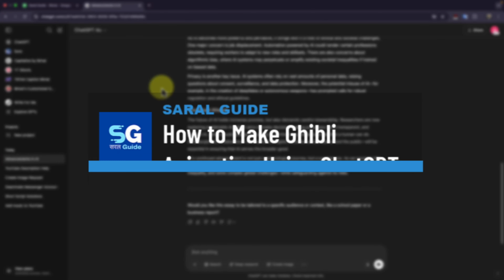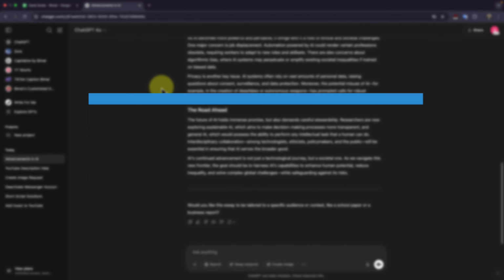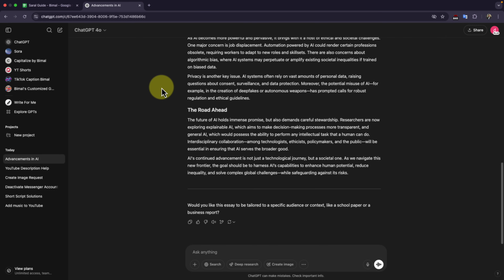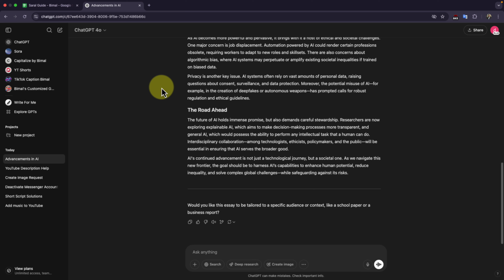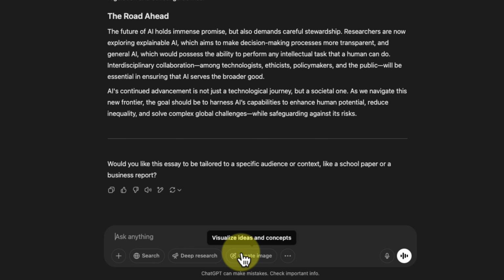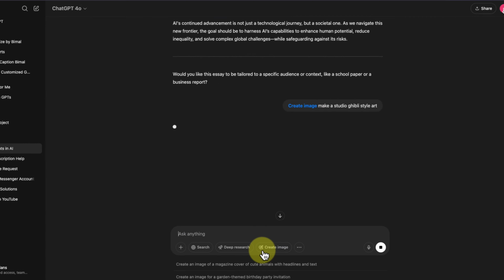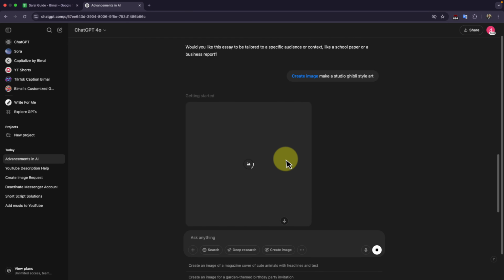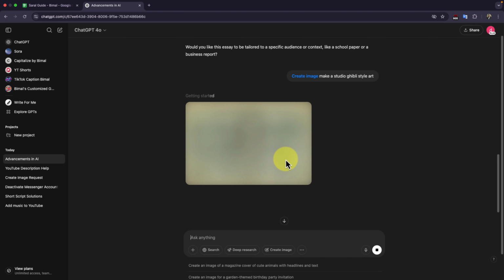How to Make Ghibli Animation Using ChatGPT !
While you can’t create a full Studio Ghibli-style animation directly using ChatGPT, you can still generate high-quality Ghibli-inspired images that can be used as frames, concept art, or even converted into simple GIF-style loops using third-party animation tools. ChatGPT with image generation capabilities (available only to premium users) makes it easy to bring whimsical, hand-drawn-style visuals to life through AI-generated art.

To get started, go to chat.openai.com and log in with your premium account. Free users currently do not have access to image generation tools. Once you're in, look for the "Create image" option at the bottom of the chat or in the toolset menu. This is where you can start generating visuals based on your prompts.

To create a Studio Ghibli-inspired image, type a detailed description of the scene you want. You can say something like, "a peaceful mountain village with a young girl riding a bike past cherry blossom trees, in Studio Ghibli animation style, soft lighting, watercolor textures." The more detail you include, the closer the image will match the vibe you're going for.

You can also upload an existing image and ask ChatGPT to convert it into a Studio Ghibli-like style. Click the plus icon in the message bar, upload your image, and describe the style transformation you want—for example, "convert this cityscape photo into a hand-drawn Ghibli-style scene."

After generating multiple images, you can use animation tools like Canva, Adobe Animate, or even GIF makers to stitch them together into a lightweight animation or loop. While ChatGPT won’t animate them itself, the visuals it creates can serve as beautiful components for animation work.

Timestamps:
0:00 Introduction
0:16 Login and access image creation
0:34 Write a Studio Ghibli-style prompt
0:47 Upload existing images for stylization
1:00 Use third-party tools for animation
1:08 Conclusion